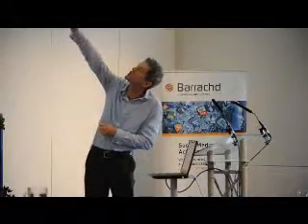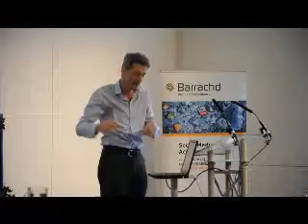Neural 2013. Mike Napthine, BI Consultant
Barrachd Neural 2013 event